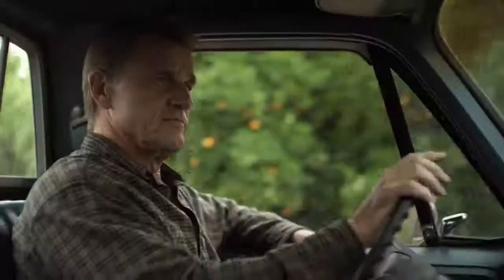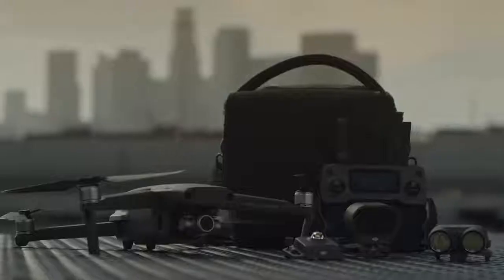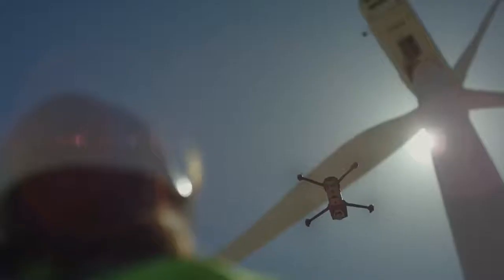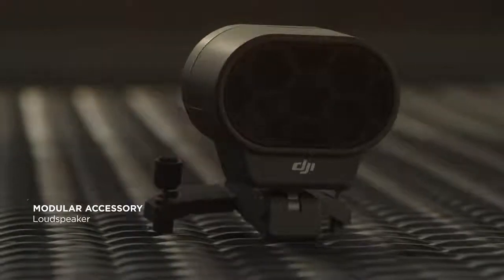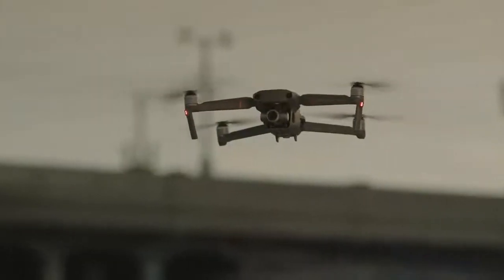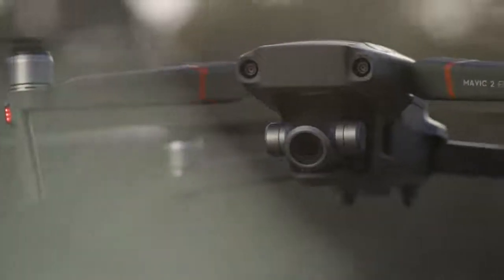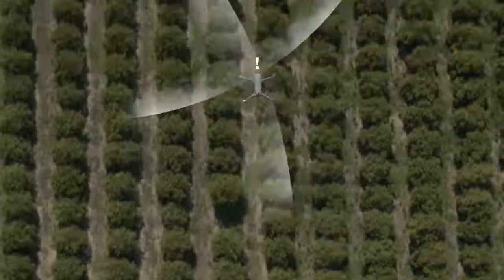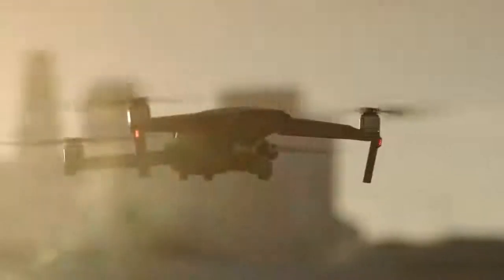DJI Mavic 2 行業版 完整官方介紹